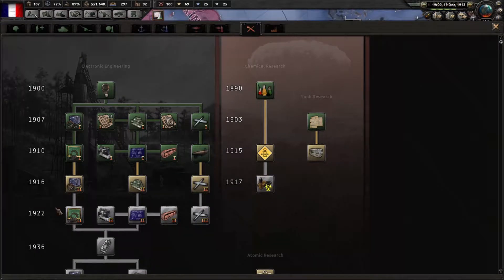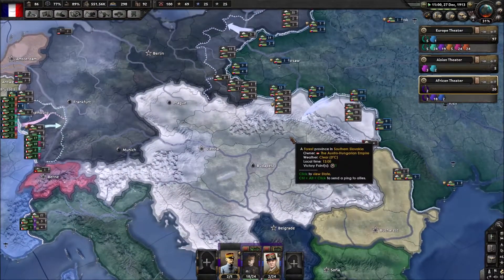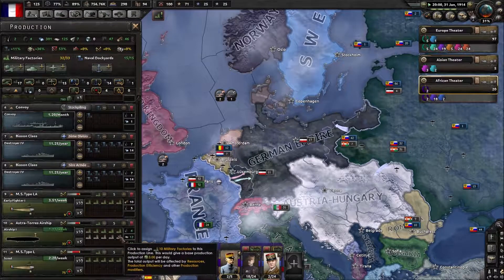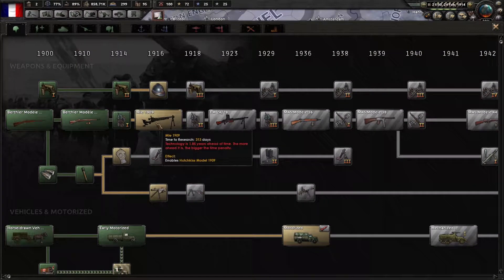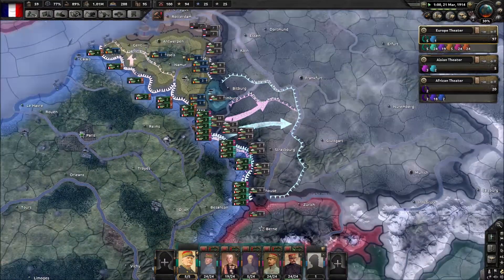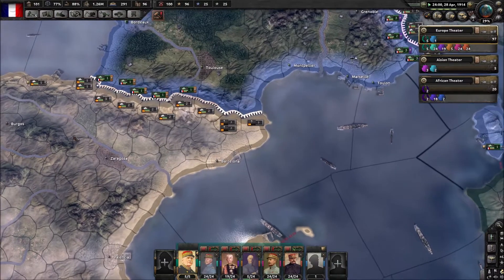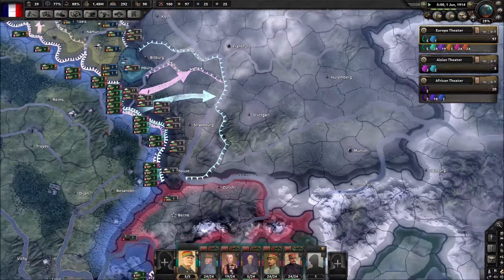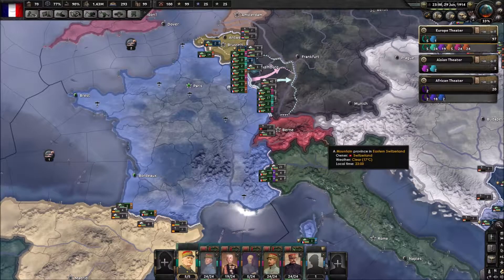LP HOI IV The Great War Mod, Part 8, A shot heard around the World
One action, which has so many consequences
Hearts of Iron 4, developed by Paradox Development Studio, published by Paradox Interactive